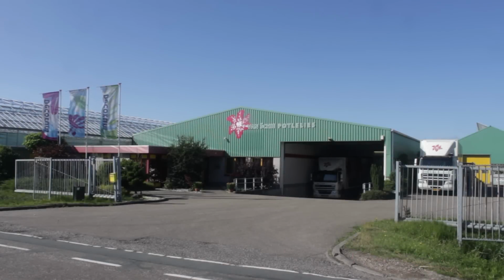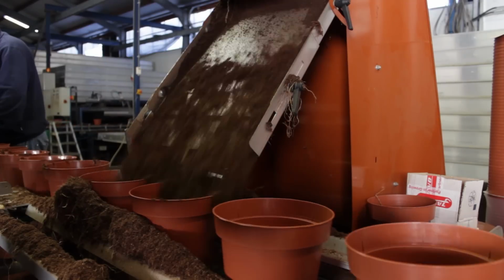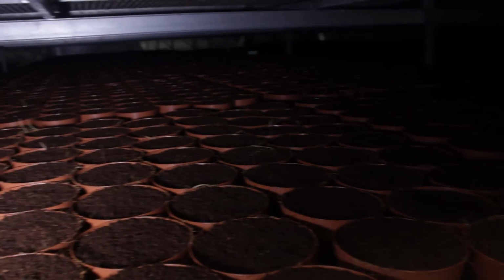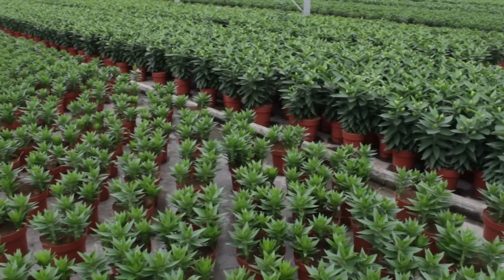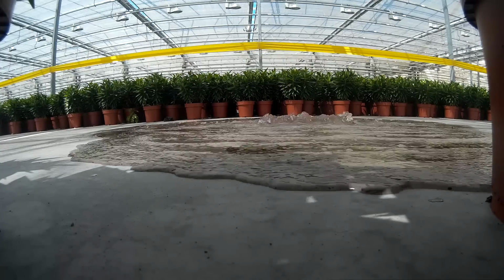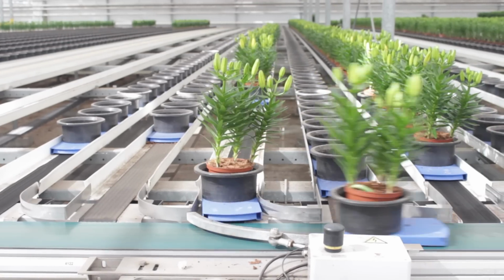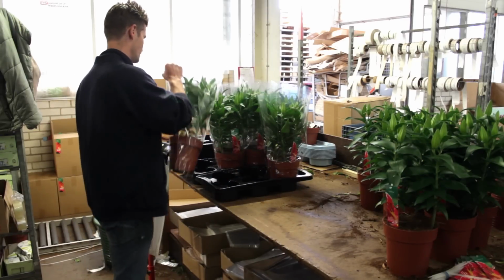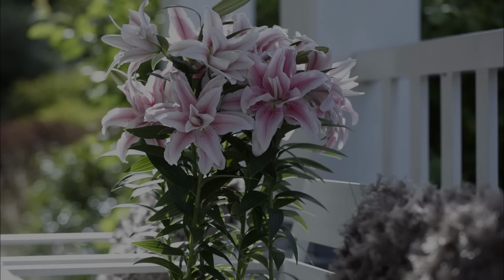Van Schie Potlelies Company Move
Welcome at Van Schie Potlelies. A company with 30 years of experience growing potted lilies.

We are pleased to show you around!